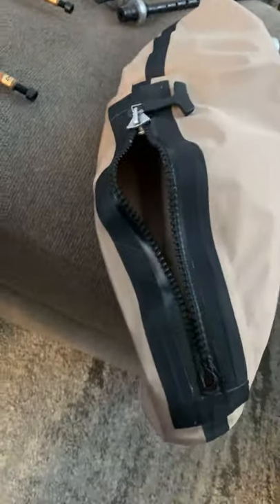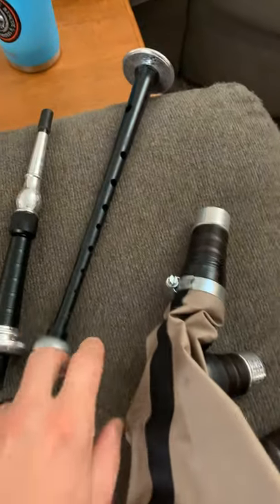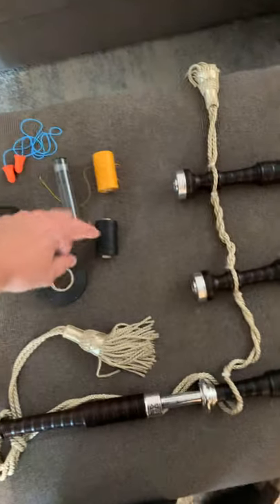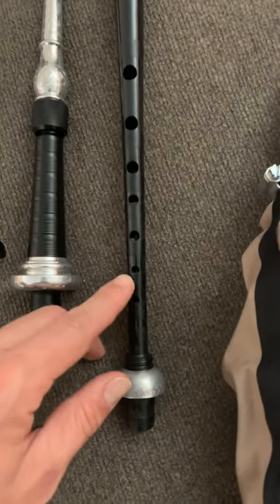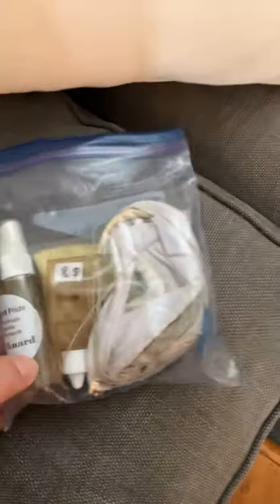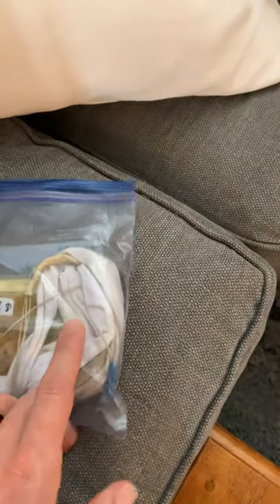Bagpipe purchases and extra items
When to buy, what to buy, and what else to buy for the bagpipers.